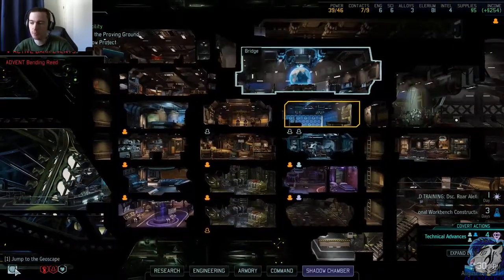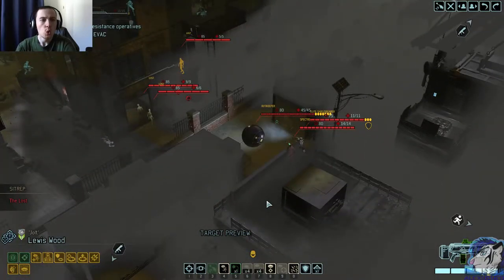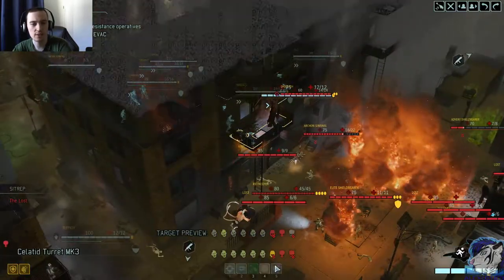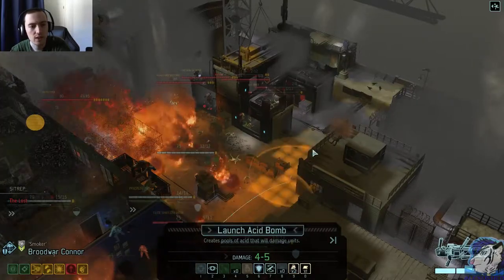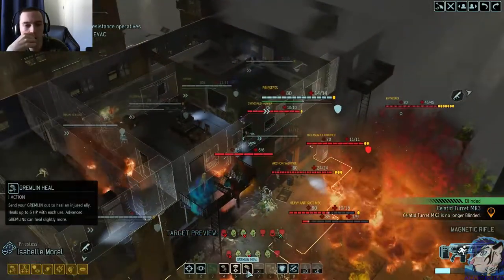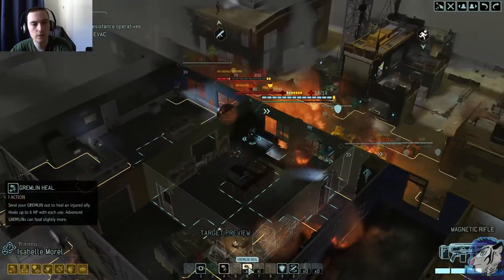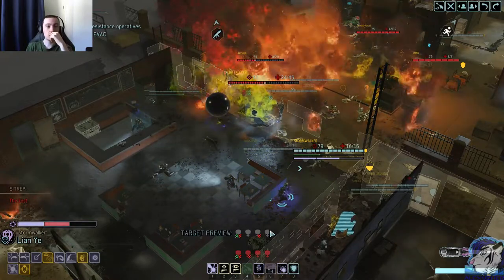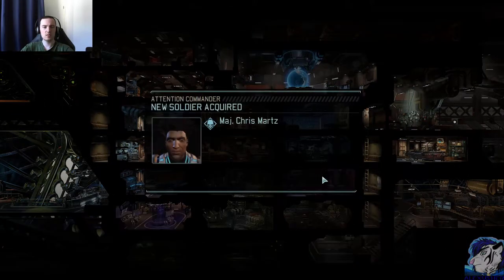Let's Play XCOM 2 - Modded - C/I - #27